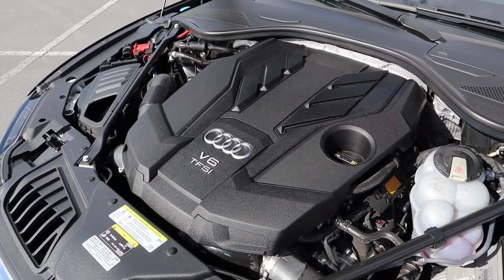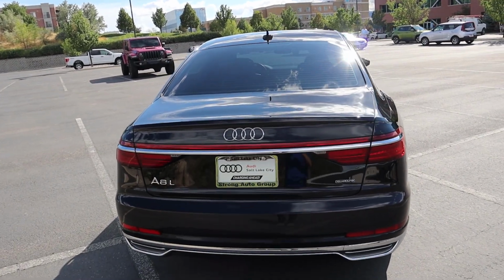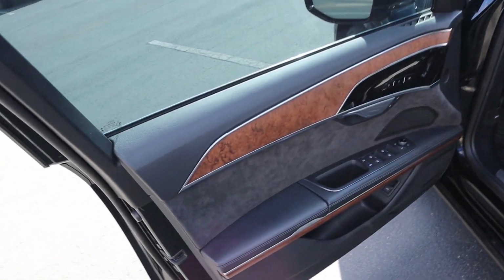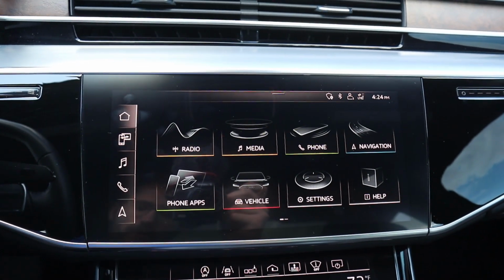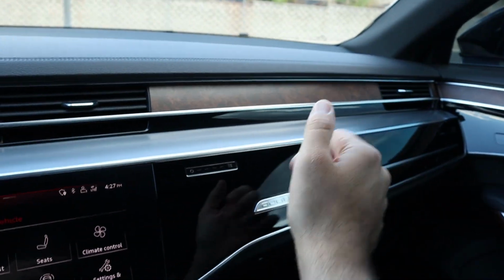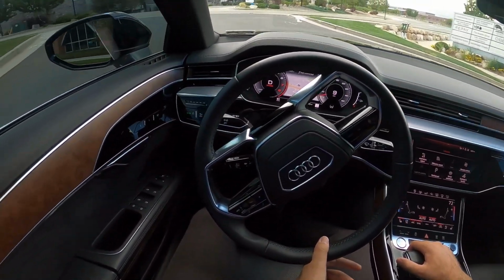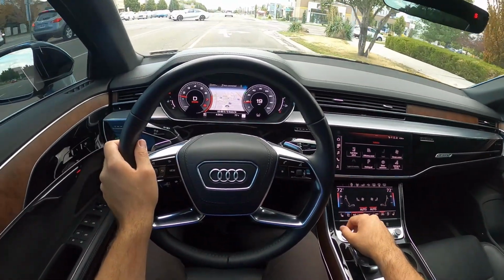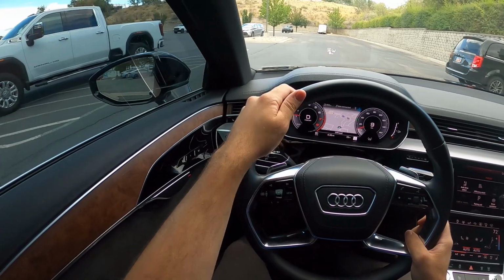Is The Audi A8 A Great Luxury Car?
Today I drive and review a 2023 Audi A8 L!

Thanks Sam!